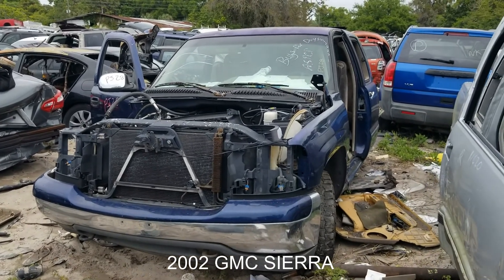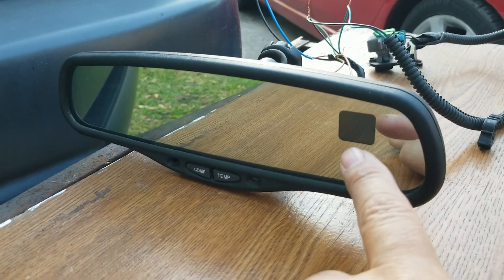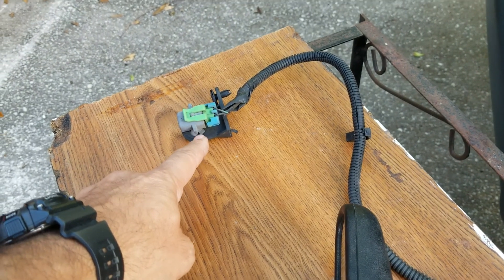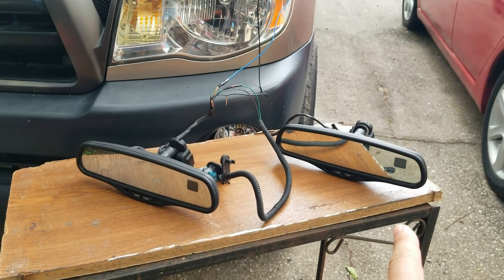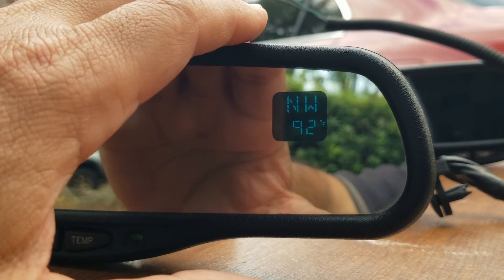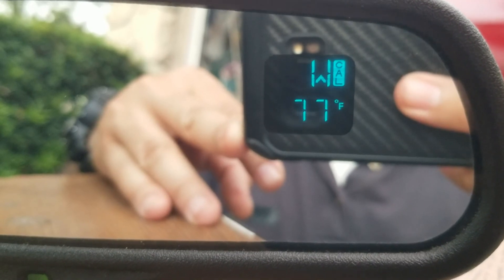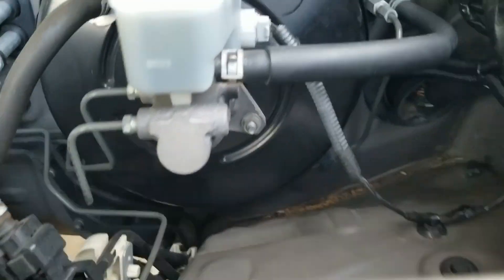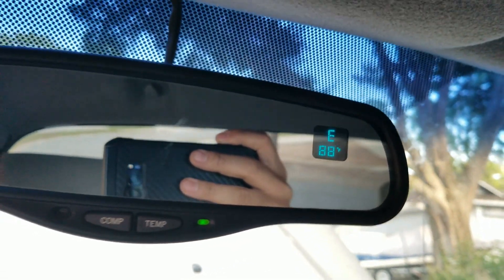Toyota Tacoma gets GM GNTX 177 auto dimming Mirror w/ TEMP n Compass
I love how it looks factory and now I have an auto dimming mirror, compass and outside TEMP display.
I am very happy about how it came out  😀